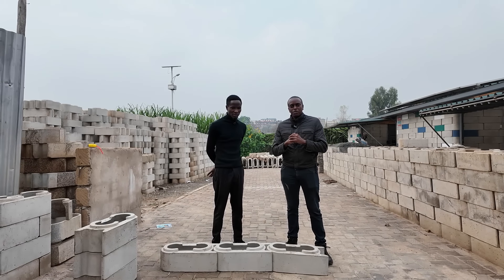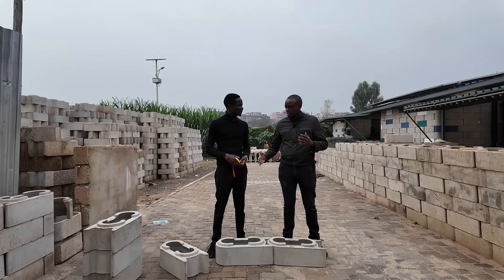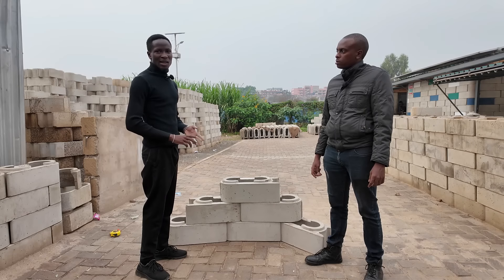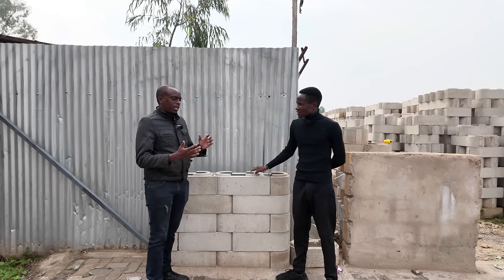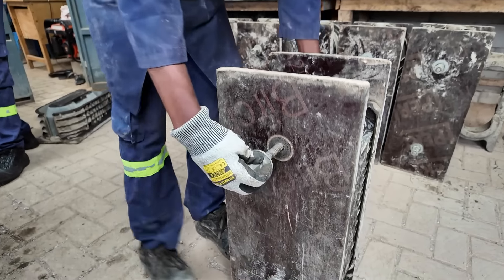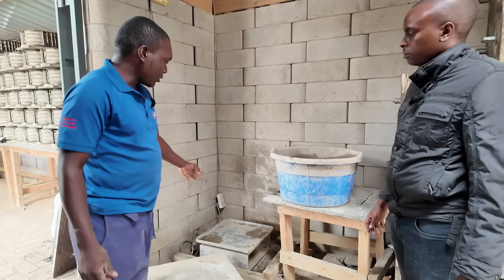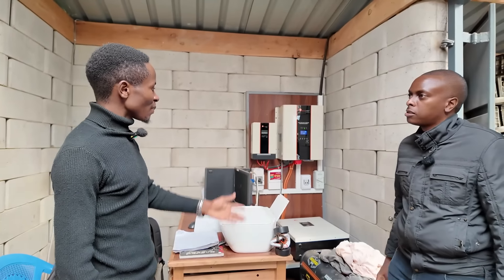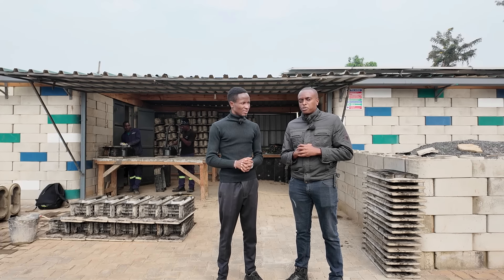Kibera’s Innovative Factory: The Twist Blocks Changing Construction Forever!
Samson Ontweka, Start Somewhere Kenya: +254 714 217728
Ibrahim Maina, Start Somewhere Kenya: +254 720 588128

Twist blocks are concrete hollow blocks produced by Start Somewhere Kenya. Samson and Chris took me through the Kibera East Factory, where you'll discover how the blocks are made. You'll also see a brief demo of how the twist blocks are stacked to build your walls faster. The idea is to save money on mortar, plastering and if you want, painting too. Enjoy!
CONSULT WITH ME
CHAPTERS
0:00 - Intro
2:14 - Watch the other videos in the series
2:50 - Features of twist blocks
5:00 - Stacking procedure
9:20 - a 1 sqm twist blocks wall
14:04 - Inside the factory
24:44 - General setup of the factory
29:28 - Coming up in part 2